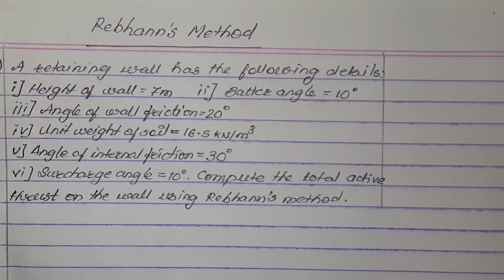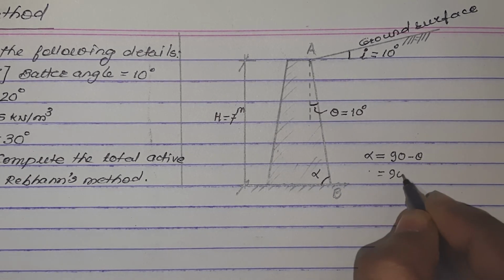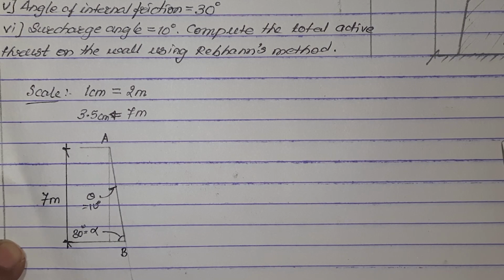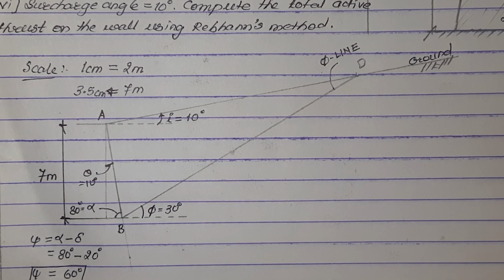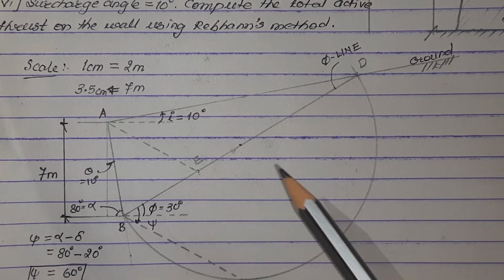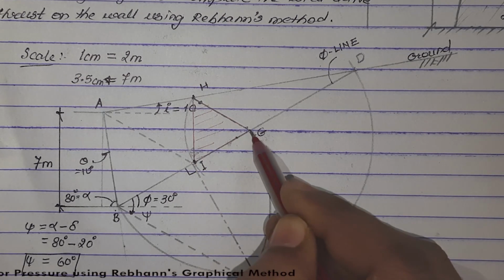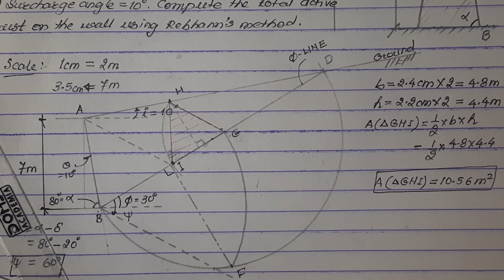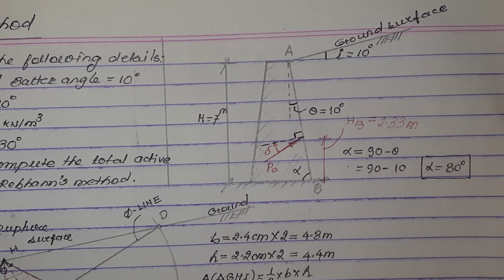L 11 EXAMPLE 1 ON REBHANN'S METHOD